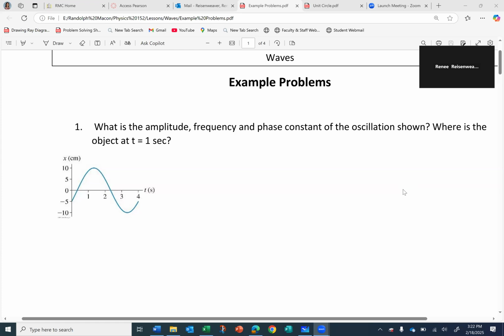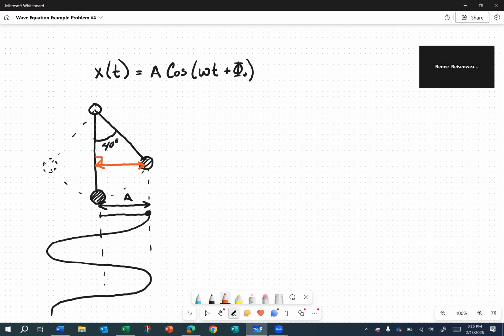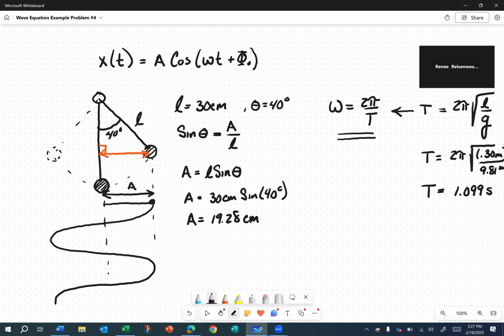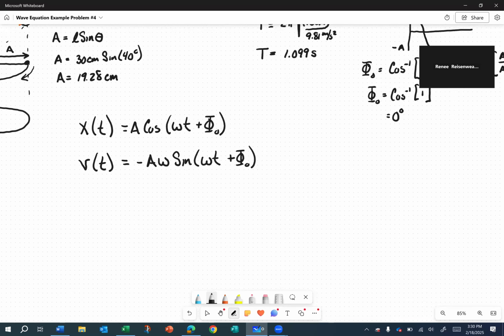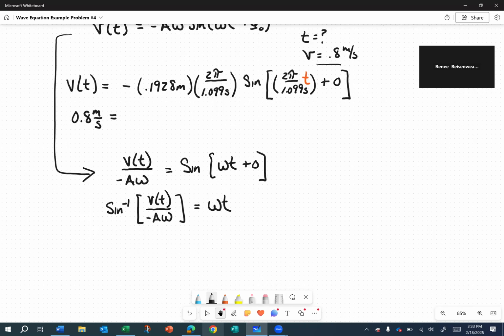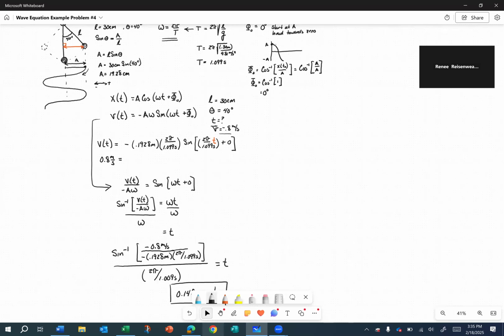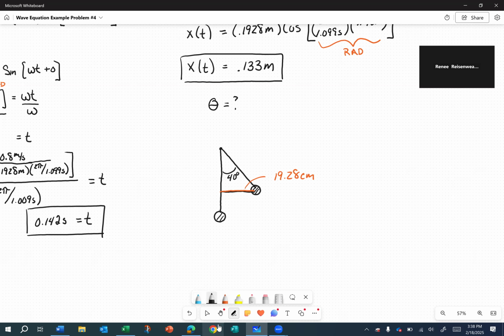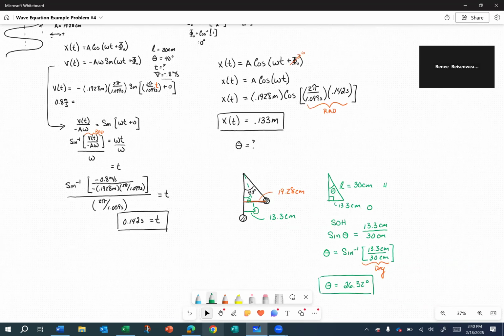Solving Example #4 Wave Equation